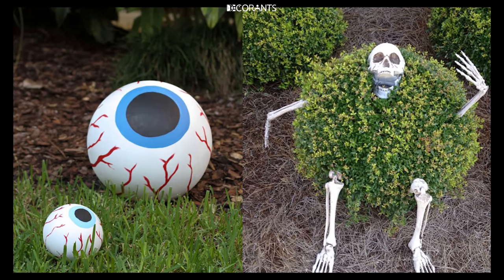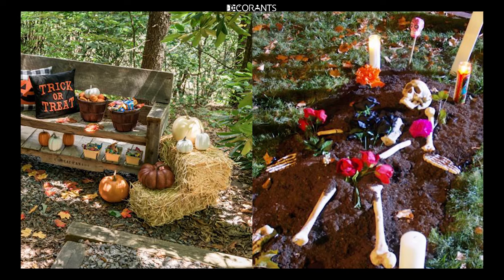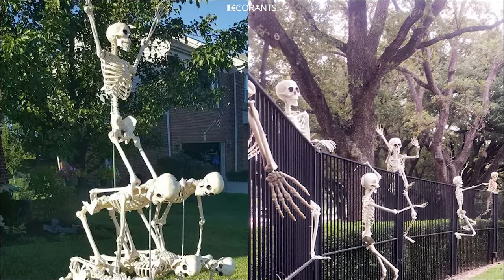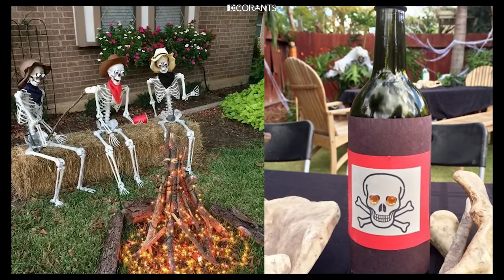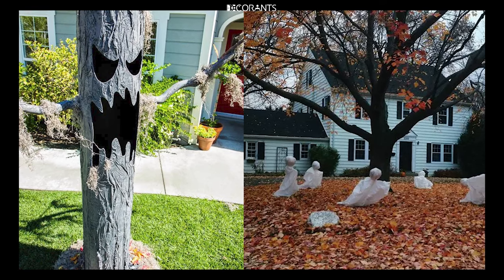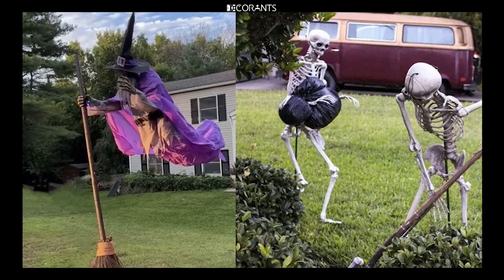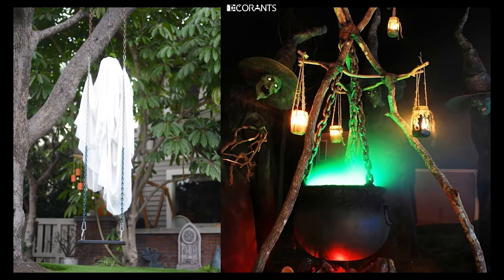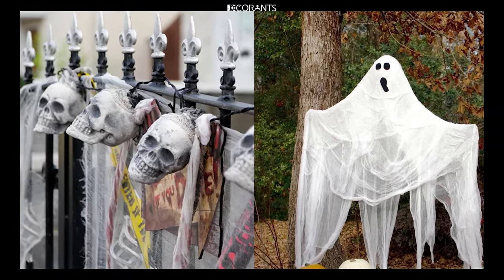200+ Everlasting Halloween Yard Decoration Ideas | Decorating Outside for Halloween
Ready to transform your yard into a Halloween wonderland? Dive into these scary Halloween yard decoration ideas that will make your home the spookiest on the block. If you’re all about decorating outside for Halloween, these ideas will help you create a frightfully fantastic display. Make the Halloween setup unforgettable with these DIY Halloween yard ideas 2024.
Did you love this video? Here’s another one for you!

About Decorants:
Welcome to Decorants, your one-stop spot for finding outstanding home design inspiration! With the help of our vast selection of elegant home decor items, you can transform your living area into a refuge of beauty and comfort.
Spooky Exterior Halloween Yard Themes
Set the tone with spooky exterior Halloween yard themes that will send chills down the spines of your visitors. Incorporate Halloween front yard ideas and eerie skeleton yard display ideas to create a haunting atmosphere that stands out in your neighborhood.

Creepy Homemade Halloween Yard Decorations
Get crafty with creepy homemade Halloween yard decorations that add a personal touch to your outdoor space. Explore DIY Halloween yard ideas 2024 that are both budget-friendly and terrifyingly creative.

Haunted Front Yard Graveyard Ideas
Turn your yard into a haunted graveyard with these haunted front yard graveyard ideas. Use front yard ideas Halloween graveyard ideas to create a chilling scene that captures the essence of Halloween.

Fall-Inspired Outdoor Halloween Displays
Bring a touch of autumn to your Halloween setup with fall-inspired outdoor Halloween displays. Blend front yard Halloween decorations outdoor with classic fall elements for a festive yet spooky look.

Creepy Skeleton Yard Display Ideas
Nothing says Halloween like a creepy skeleton yard display. Incorporate skeleton yard display ideas into your Halloween yard theme ideas for a bone-chilling setup that will leave a lasting impression on anyone who dares to visit.

Get ready to scare and impress with these incredible Halloween yard decoration ideas that are perfect for front yard halloween decorations outdoor.

00:00 - Introduction
01:53 - Spooky Lighting effects
04:51 - DIY Halloween Yard Decorations
06:30 - Creating a cohesive halloween theme
08:05 - Outdoor Halloween Displays
10:26 - Conclusion